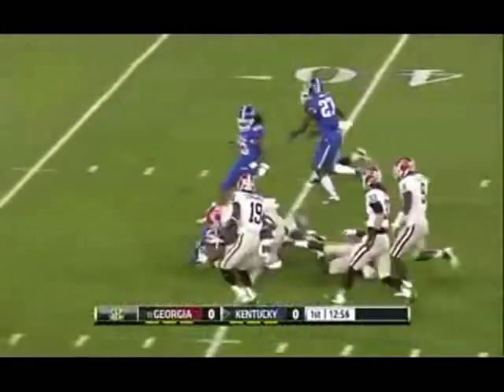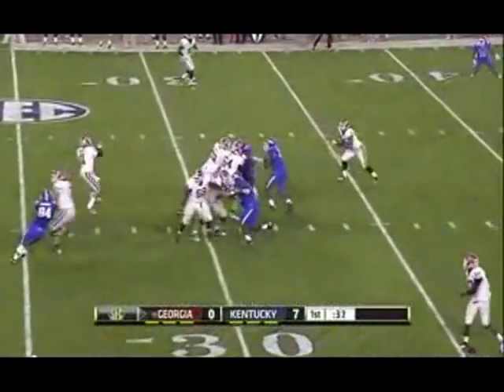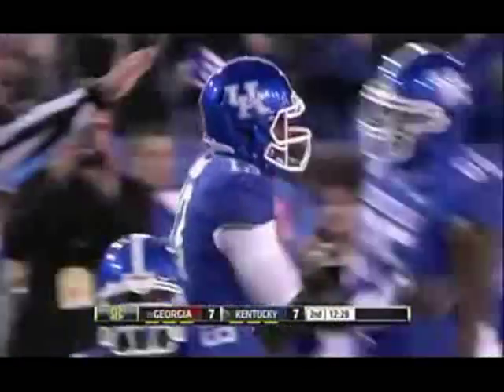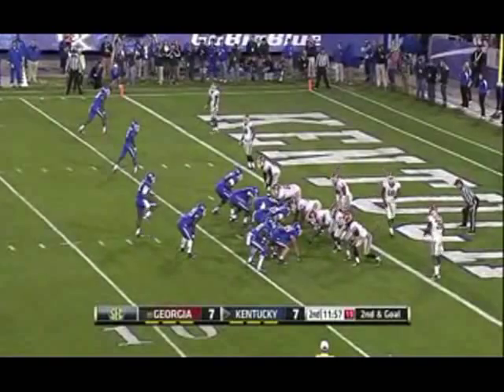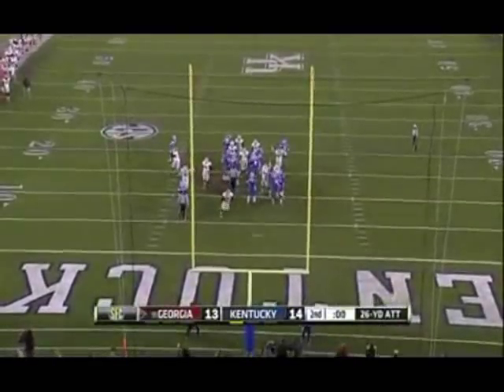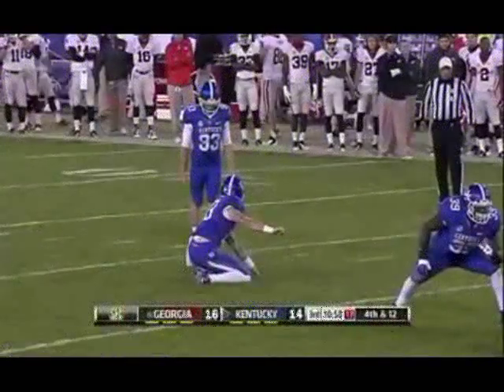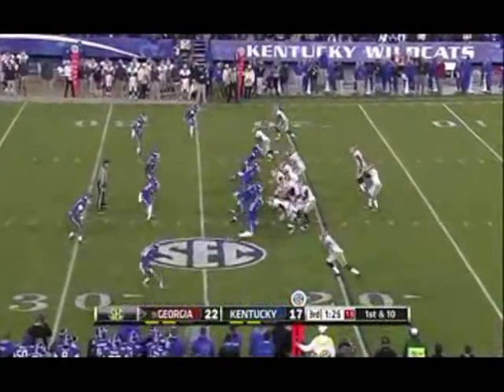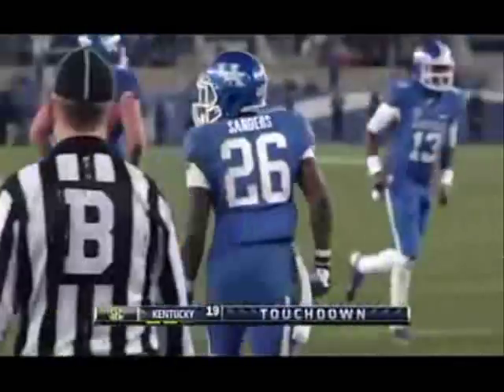#11 Georgia vs Kentucky 2012 Football Highlights | 10.20.12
Aaron Murray threw for 427 yards and 4 touchdowns as he helped Georgia keep their National Championship hopes alive as they defeat Kentucky 29-24. Murray was 30-38 passing, and two of his touchdowns went to Tavarres King. This was a bit of a scare for Georgia in the first quarter but they got the lead and never looked back as they improved to 6-1.